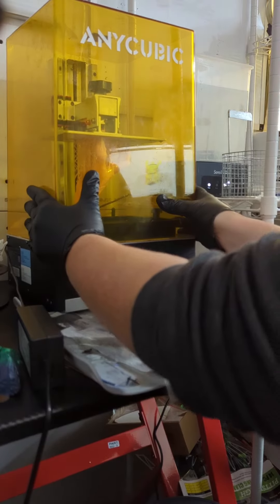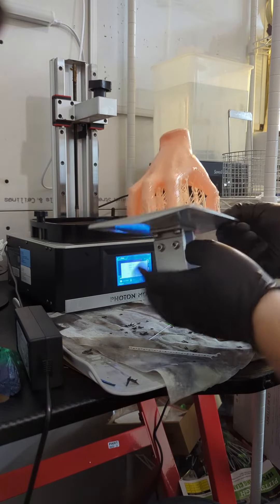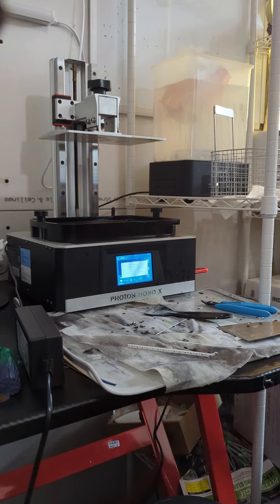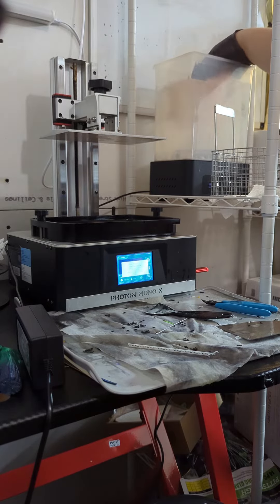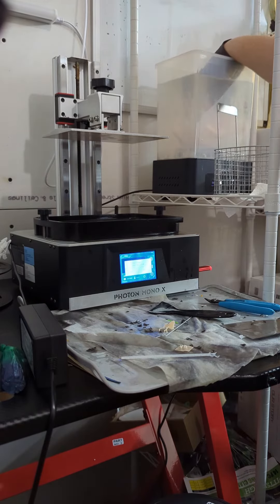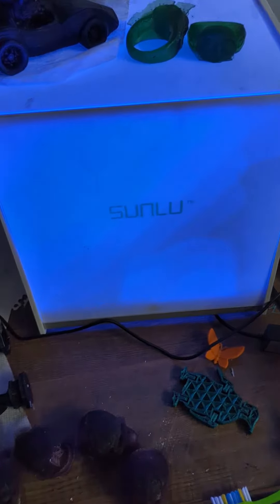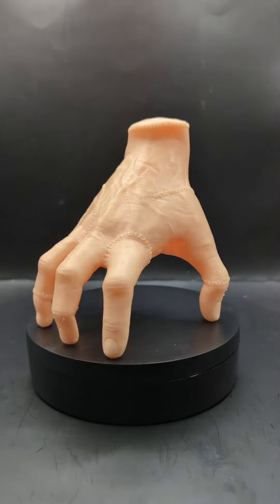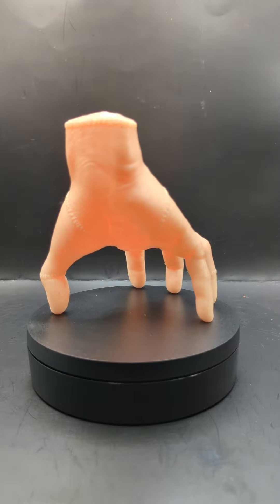I made a Thing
@Hex3d Thing from The Addams Family
3D printed on my @ANYCUBIC3D photon mono x